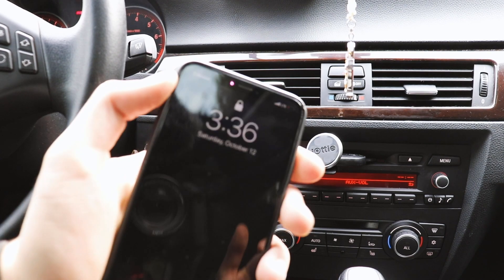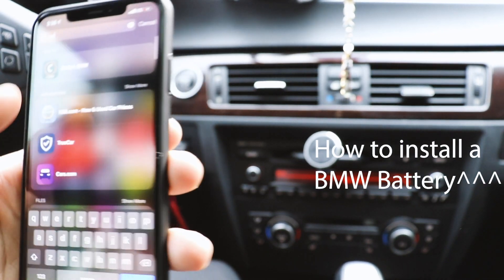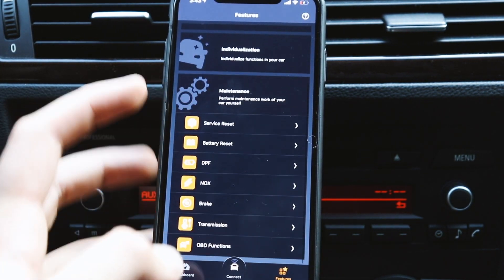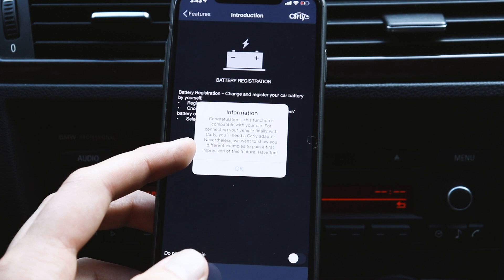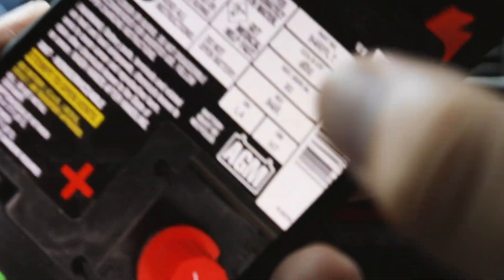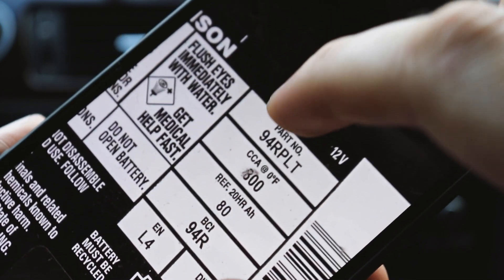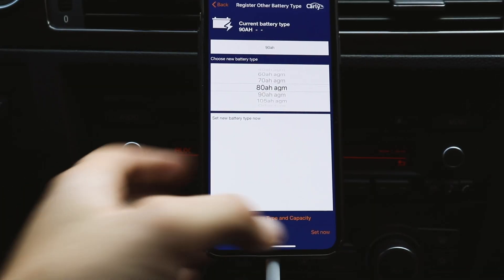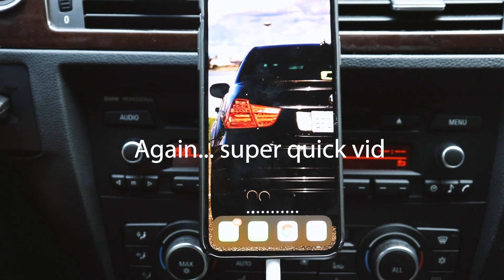HOW TO REGISTER BMW BATTERY (ALL BMW'S)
LIKE & SUB!!

Just a really quick tutorial on how to use BMW Carly (iCarly) to register a fresh battery